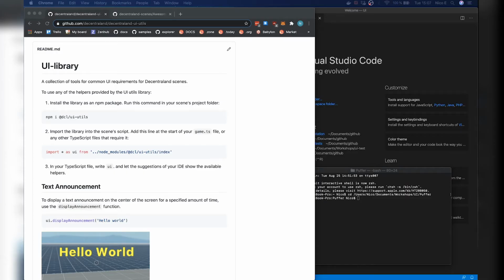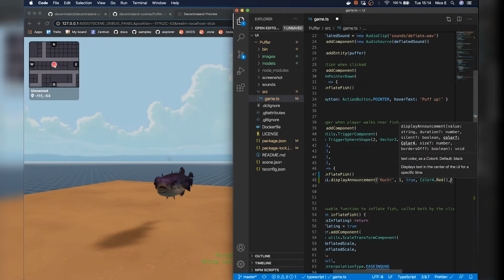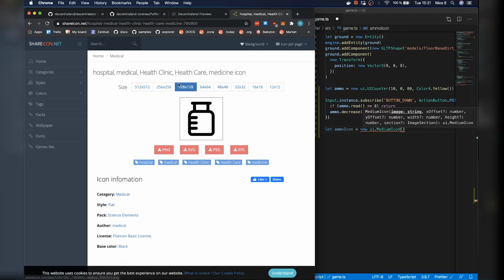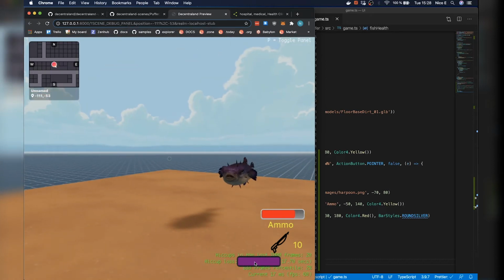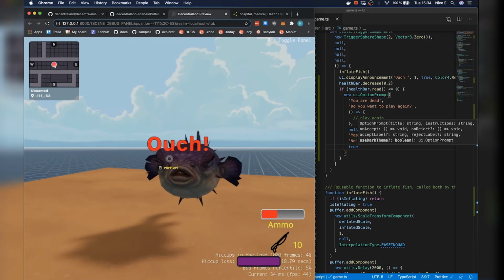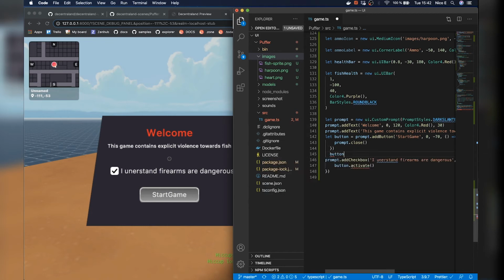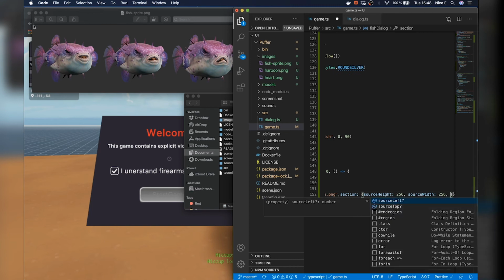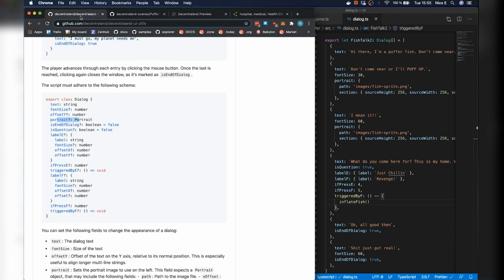Game Jam 2020 Workshop - Building UI Easily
Game Jam 2020 Workshop -  Building UI Easily by Nico Earnshaw